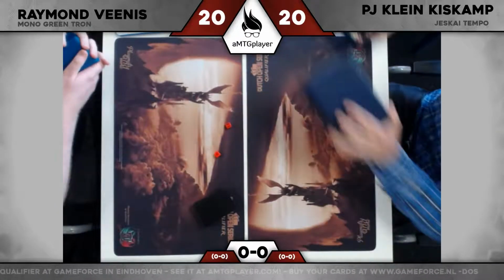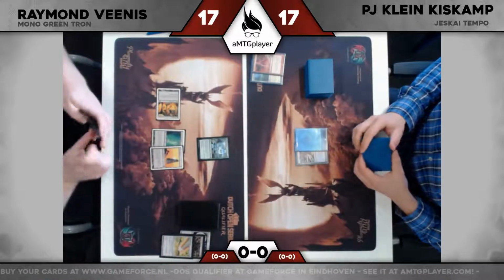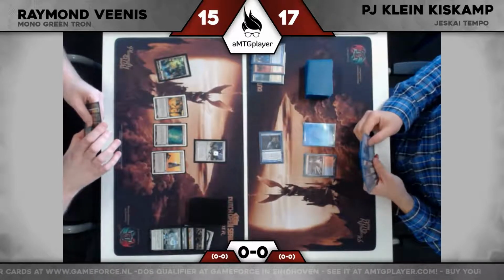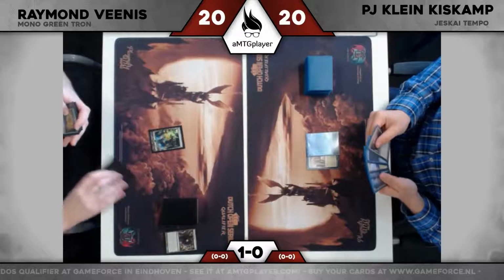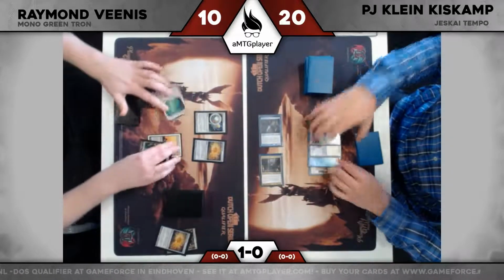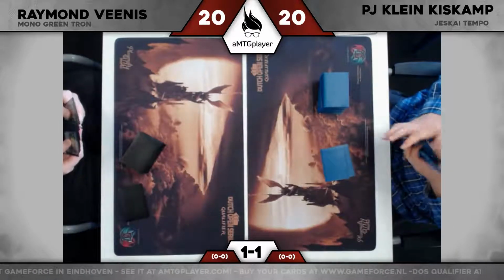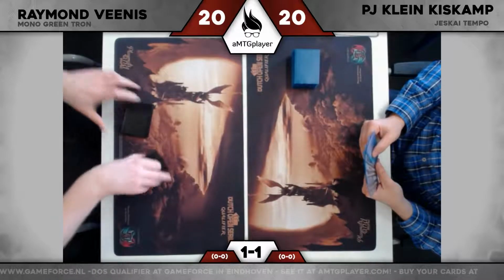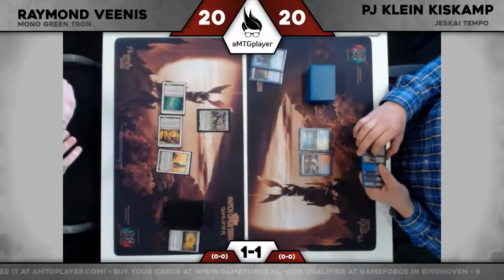Modern Easter Tournament R01 - Mono Green Tron vs Jeskai Tempo